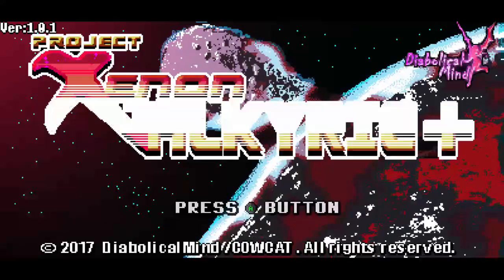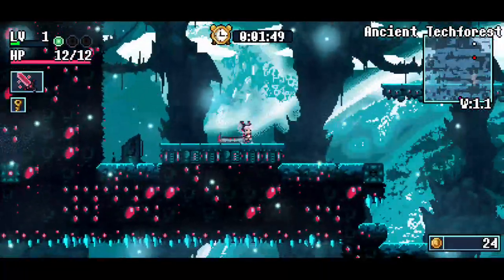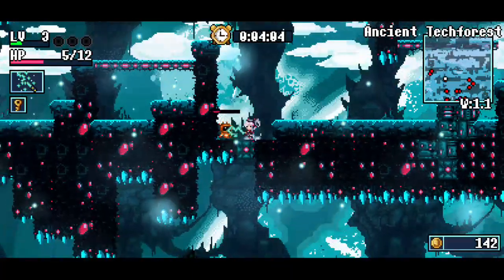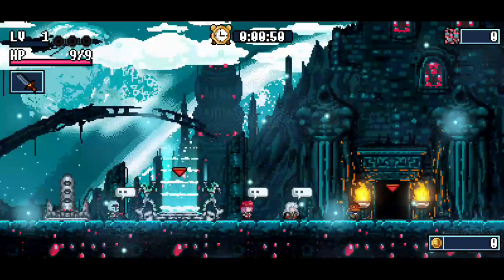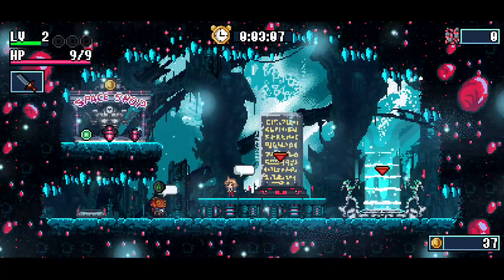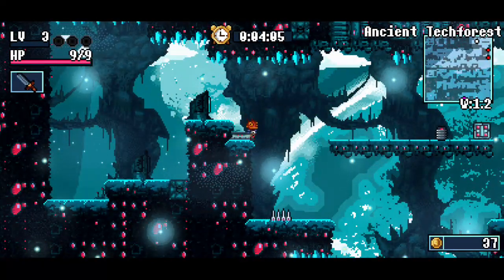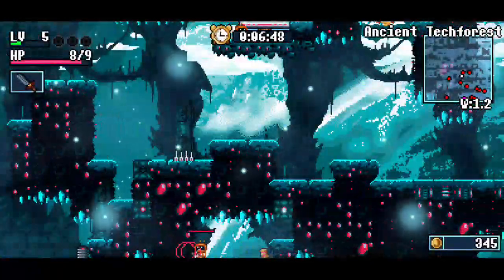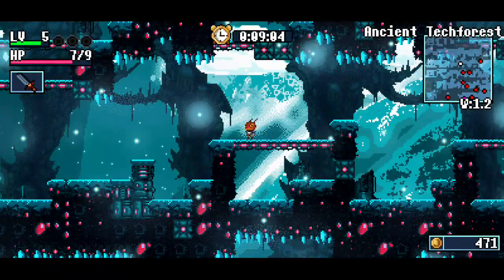Xenon Valkyrie + Review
Here’s my review of Xenon Valkyrie + playing on Xbox One X.  Also available on PS4, Vita & PC.